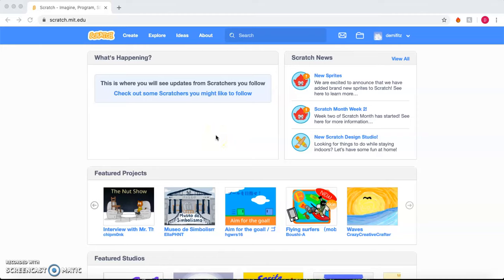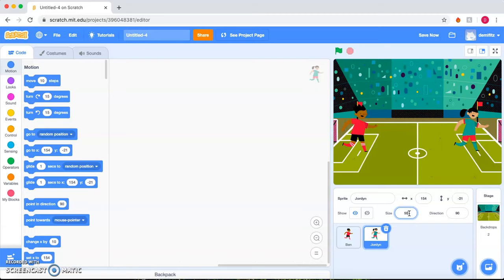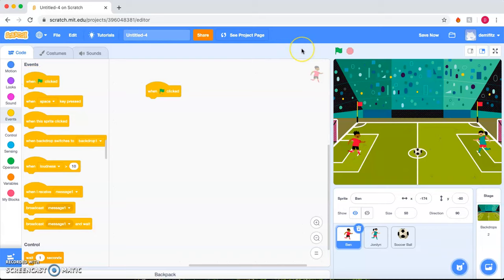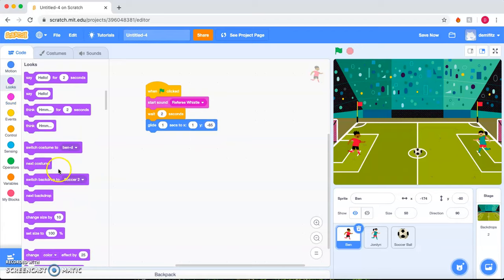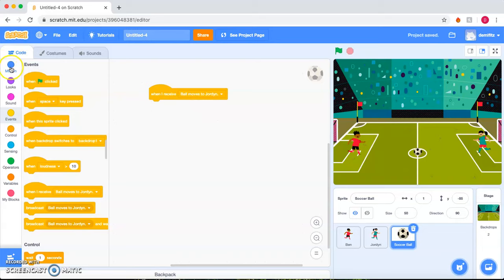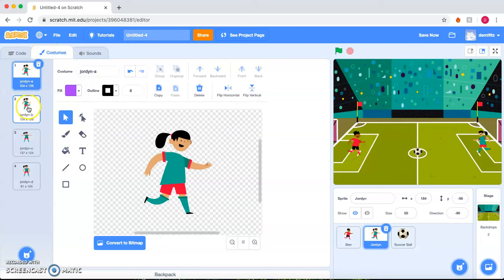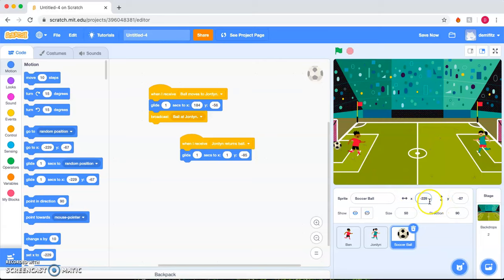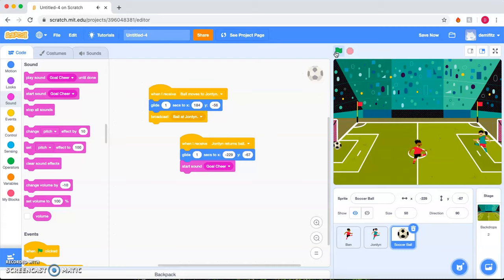Instructional Video - Scratch Soccer Game